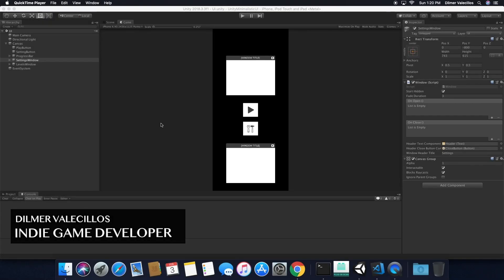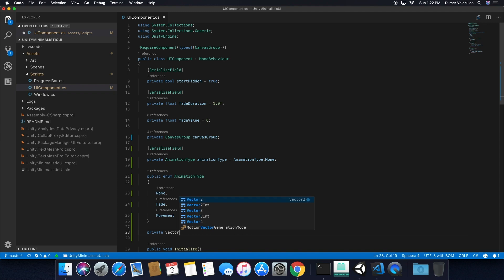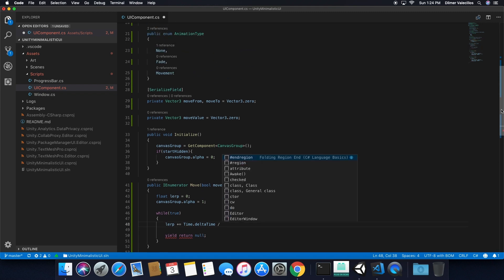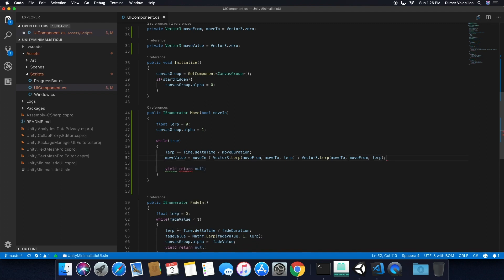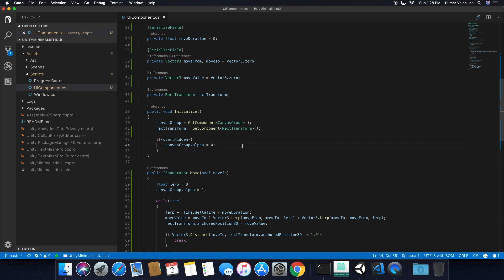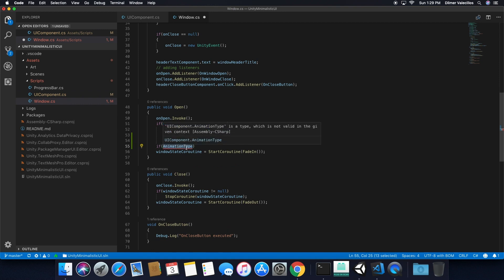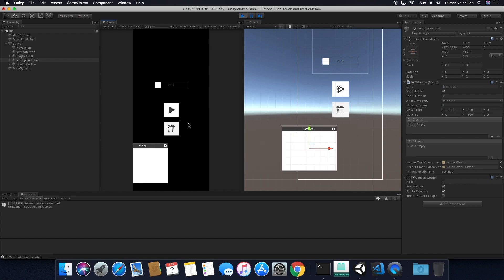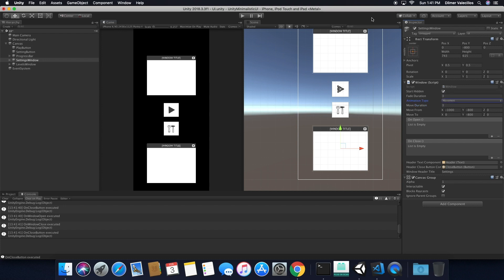Unity3d Creating a minimalistic UI - Script Animations - Part 2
In this lesson I am going to walk you through adding a new animation transition to move a window from a source position to a target position. This will include modifications to the UI Component and Window scripts.